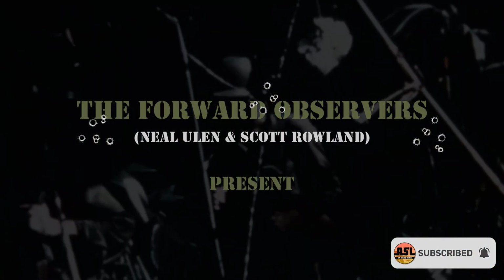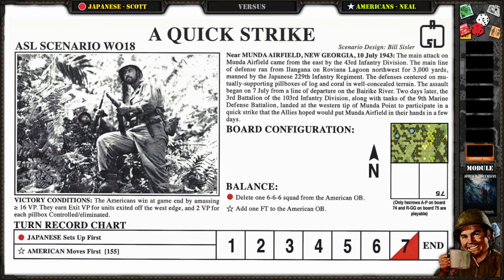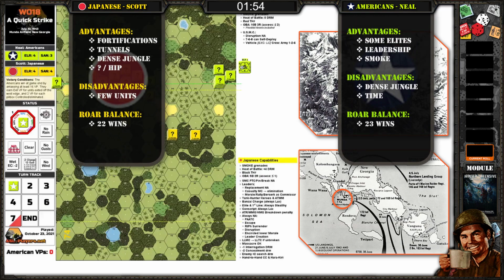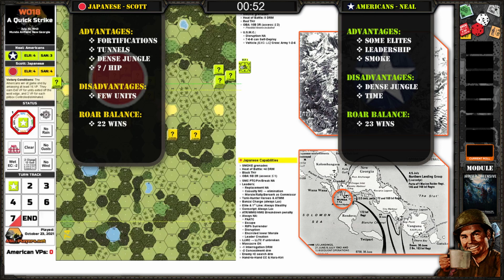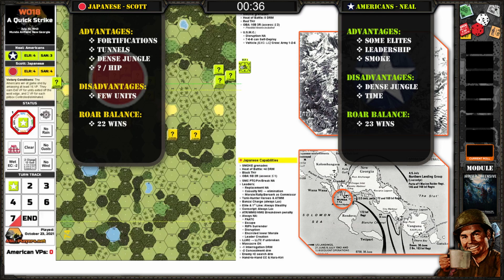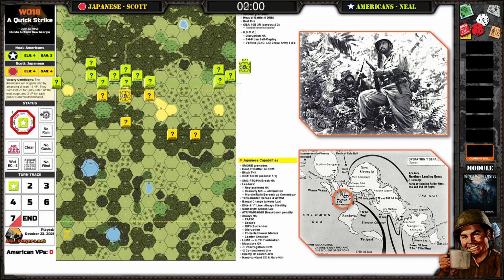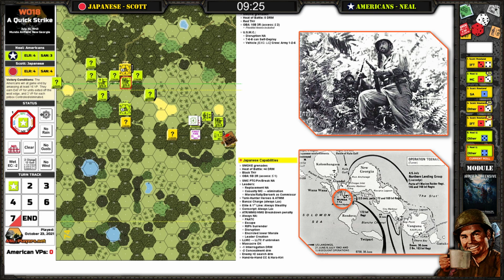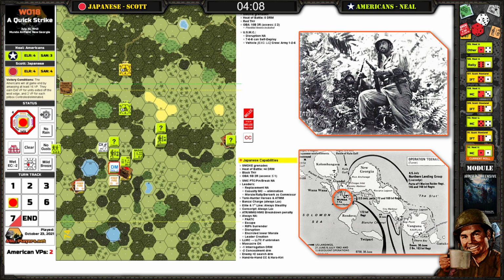Advanced Squad Leader AAR 35 - A Quick Strike (WO18)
0:00​ - Intro
0:30 - Advantages/Disadvantages
2:30​ - Attacker/Defender Plans
4:30​ - Start of the Action
14:30​ - Scenario End Comments
16:10​ - Tale of the Dice
18:10​ - Supporter Roll Call

A PTO dense jungle romp with the U.S. Army regulars moving through the jungles of New Georgia. The IJA await in their hidden pillboxes.

Please leave feedback.